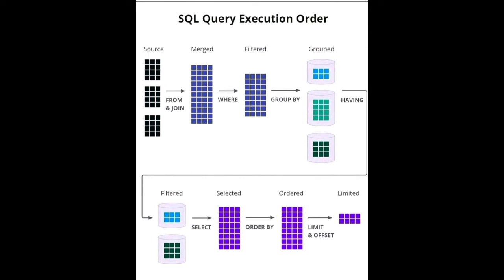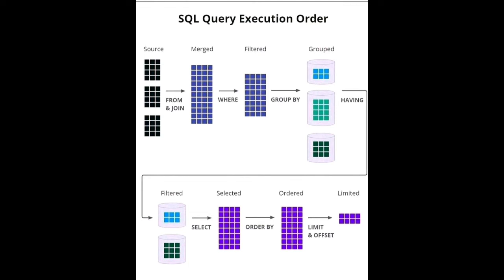SQL Query Execution Order with Respect to SQL_Clauses